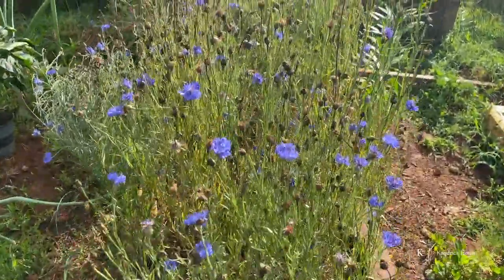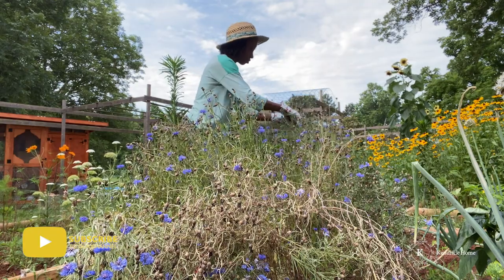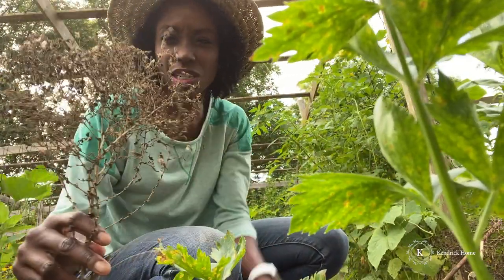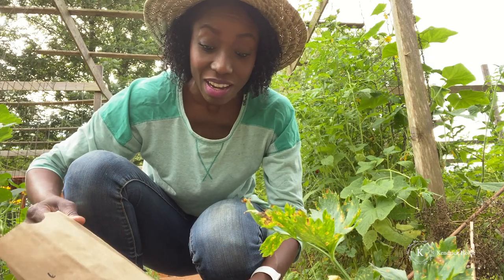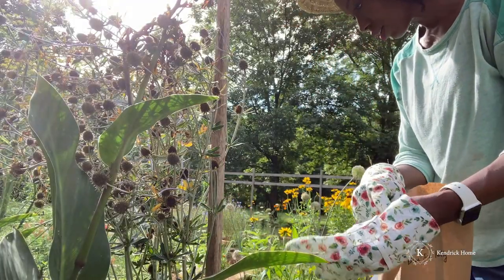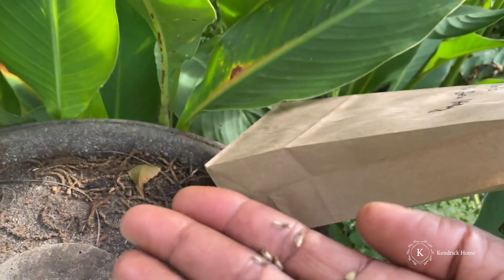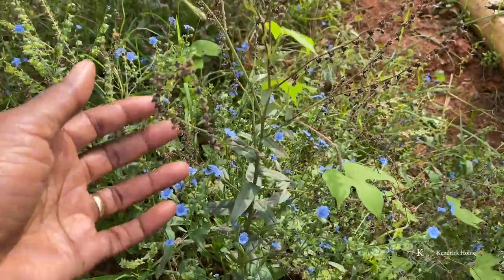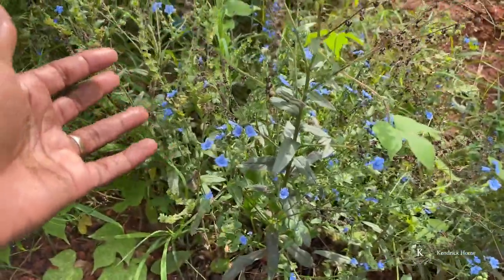HOW TO SAVE VEGGIE, HERB & FLOWER SEEDS FOR CONTINUOUS HARVEST/ KENDRICK HOME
How to harvest Lettuce seeds, Blue sea holly seeds, blue bachelor buttons seeds, Bells of Ireland seeds and forget me knot seeds.  Vegetable, herbs, and wild flowers seed harvest.

You'll be able to shop our online store really soon!

XoXo-Sandria